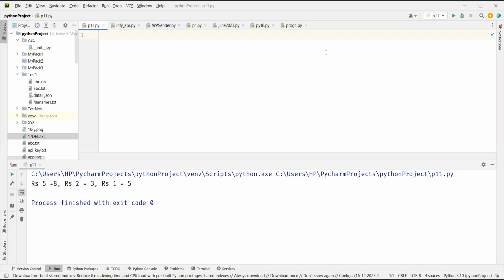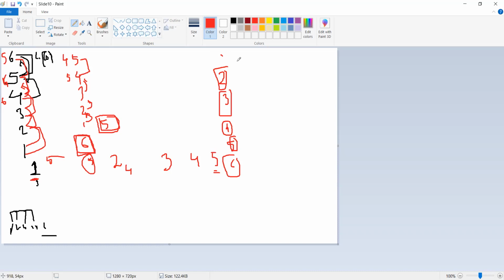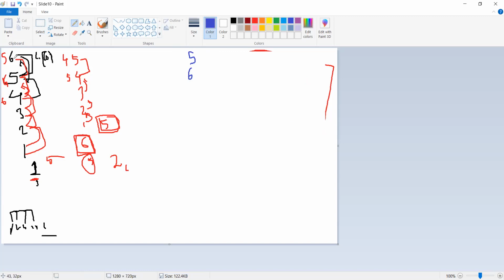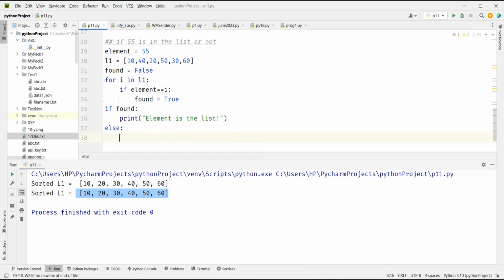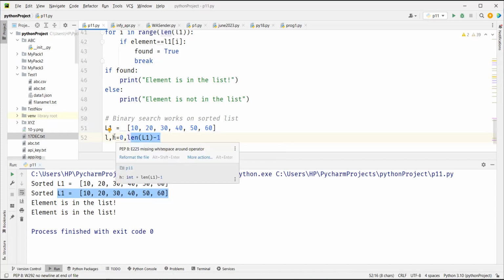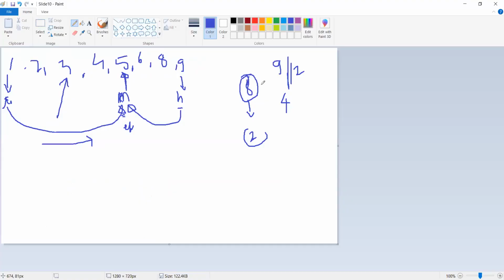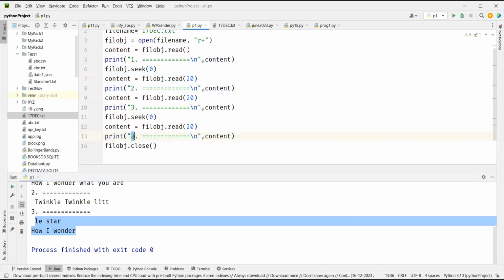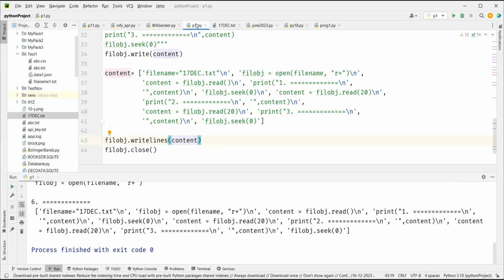DAY 17: Python Tutorial - Examples of List and Working with text files